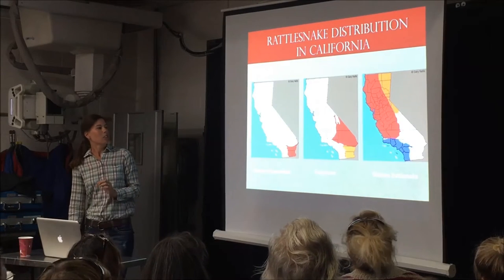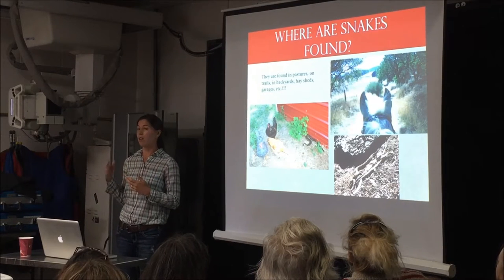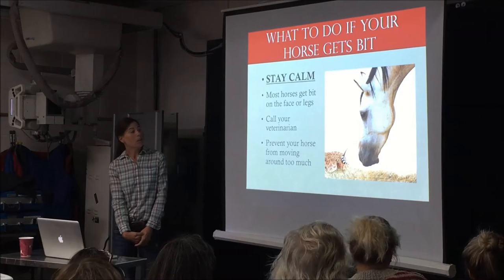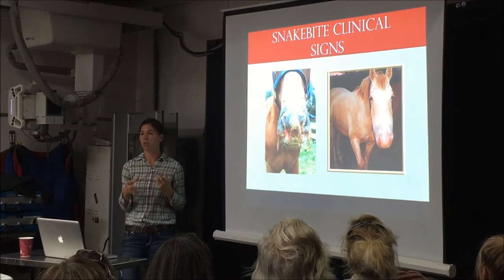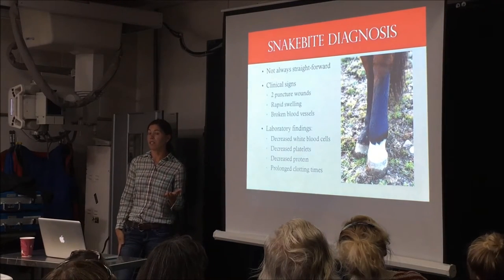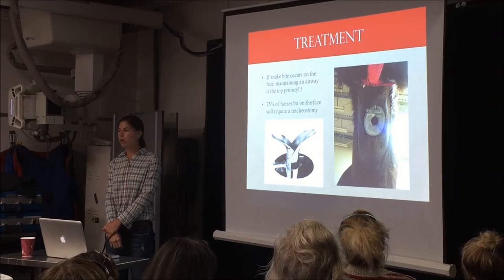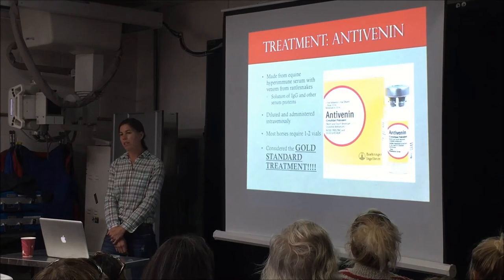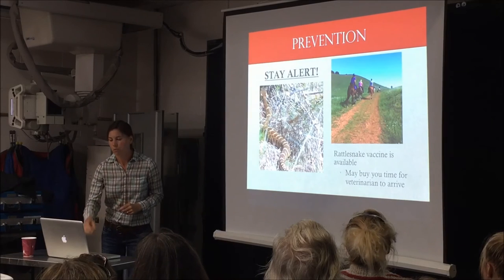Loomis Basin Equine Medical Center - Rattlesnake Education - Liz Howard DVM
Dr. Liz Howard, DVM of Loomis Basin Equine Medical Center (LBEMC) shares important information about rattlesnake bites, treatments, and dispels common myths surrounding the topic.

Video footage taken at the 4th Annual LBEMC Horse Health Fair in May 2016, Placer County, California.

Dr. Liz Howard grew up in Oregon where she completed her undergraduate degree in Animal Sciences and also graduated from veterinary school at Oregon State University in Corvallis, OR. After finishing her one-year internship at LBEMC, Liz has stayed on as an associate veterinarian. Her professional interests include equine medicine, surgery, and reproduction.

ABOUT LBEMC
Conveniently located in the community of Penryn, California, just northeast of Sacramento, LBEMC  offers a practice unique to the area. With the exception of the U.C. Davis School of Veterinary Medicine, LBEMC is the only facility in Northern California offering hospitalization, surgery and intensive care for horses. The original Loomis Basin Veterinary Clinic was established in 1975 for both farm and companion animals. In 1991, the large animal clinic was established as an independent practice in order to improve patient care by focusing services primarily on horses. With the equine hospital opened in 2004, the practice was officially renamed Loomis Basin Equine Medical Center in 2005.

Today, LBEMC doctors bring a combination of specialty training focusing on continuing education, energy, and a commitment to quality health care for horses. Associate doctors are selected for their high professional standards, humanitarian spirit, and specific interest in horses.